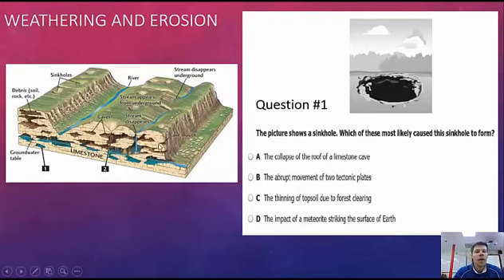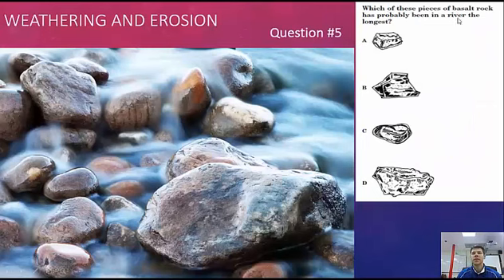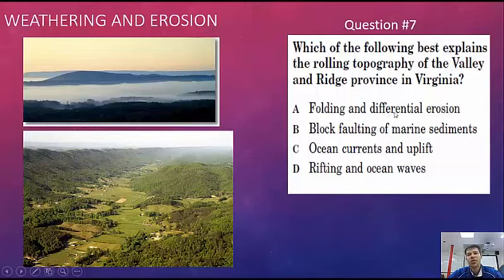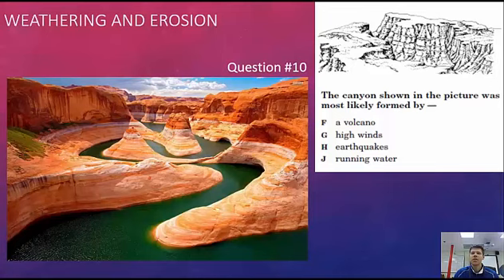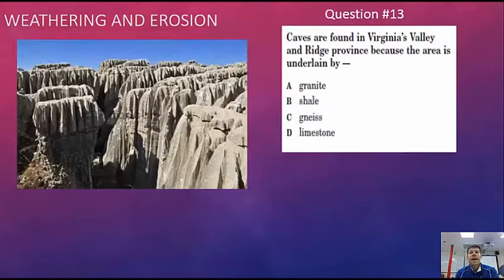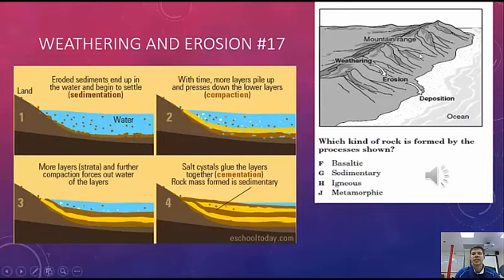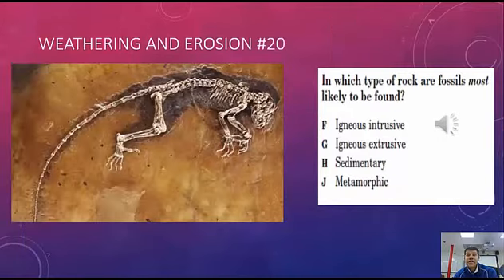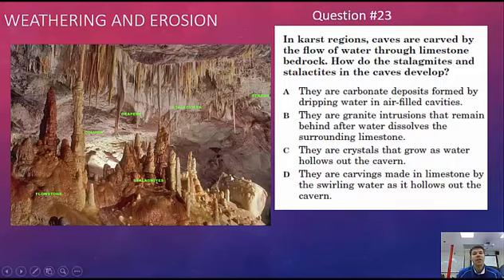Weathering and Erosion SOL